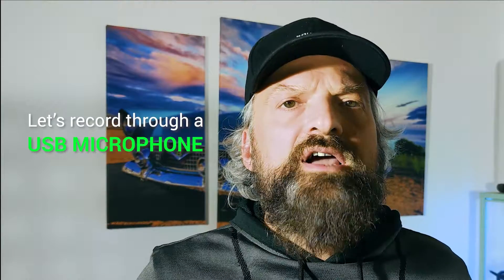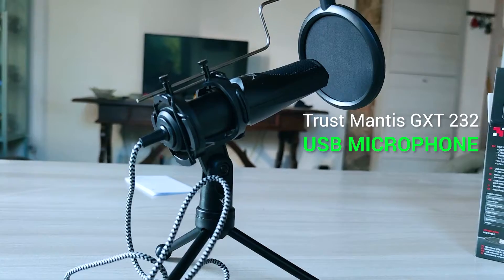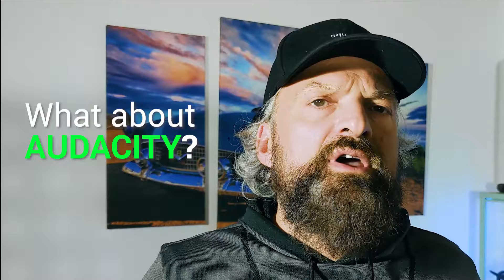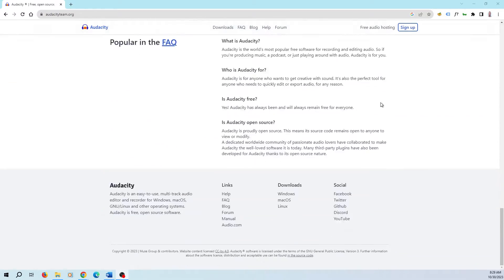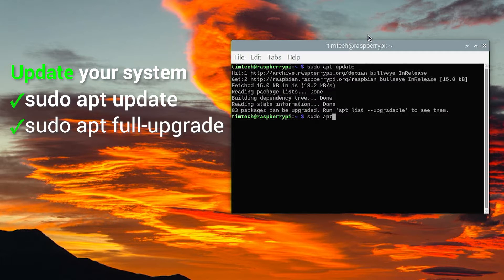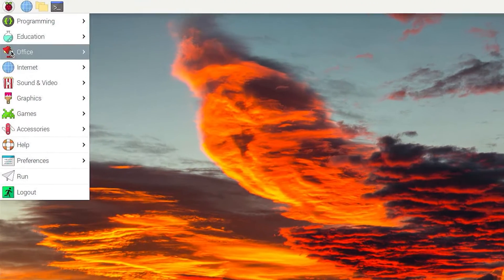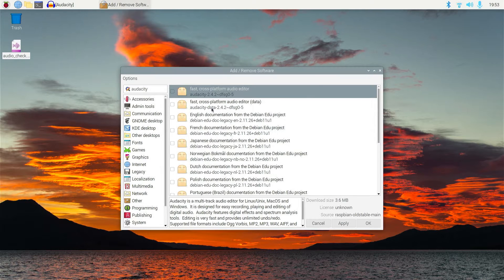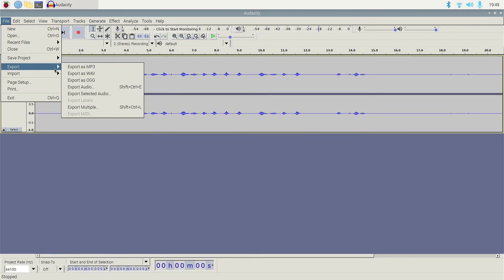Unlock the potential of Raspberry Pi: Learn how to record professional audio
Welcome to our comprehensive tutorial on how to record high-quality audio on your Raspberry Pi! Whether you're a content creator, hobbyist, or just looking to enhance your Pi projects with sound, this video has got you covered.

In this step-by-step guide, we'll walk you through the entire process of setting up and recording audio on your Raspberry Pi.

📖 Main video chapters:
0:00 How to record audio on Rasperry Pi?
0:22 What do we need to record?
0:41 Let's record through a USB Microphone
0:54 My pro audio equipment
1:08 Trust Mantis GXT 232 USB microphone
1:27 Command line or dedicated software?
1:40 What about Audacity
2:18 How to update our Raspberry Pi?
2:33 How to install audacity: first method
2:28 How to install audacity: second method
3:23 How to record and export audio on Audacity
3:49 The main audio production steps

Here's a sneak peek at what you'll learn:

Introduction to Raspberry Pi: We'll briefly introduce the Raspberry Pi platform, highlighting its versatility and potential for audio recording.

Required Equipment: We'll discuss the essential hardware you'll need, including microphones, audio interfaces, and more.

Choosing the Right Software: Learn about the software options available for audio recording on Raspberry Pi. Whether you prefer command-line tools or user-friendly applications, we've got you covered.

Setting Up Your Raspberry Pi: We'll guide you through the initial setup, ensuring your Raspberry Pi is ready for audio recording.

Recording Audio: Step-by-step instructions on how to start recording audio using popular software like Audacity

By the end of this video, you'll be well-equipped to capture crystal-clear audio with your Raspberry Pi, whether you're creating podcasts, music, or enhancing your DIY projects with sound.

If you're ready to embark on your audio recording journey with your Raspberry Pi, hit play and let's get started!